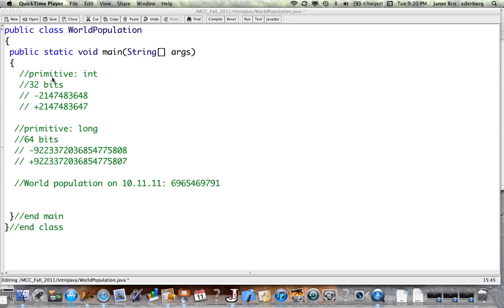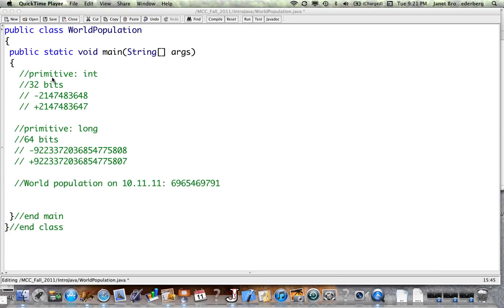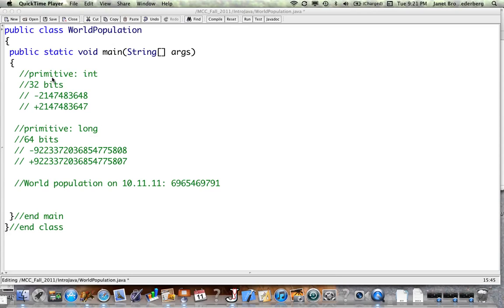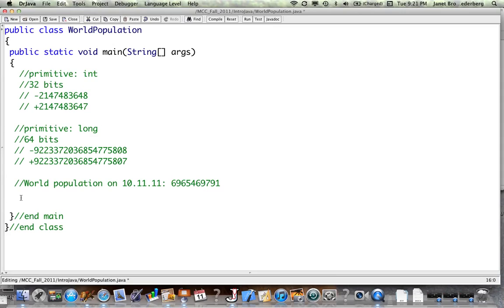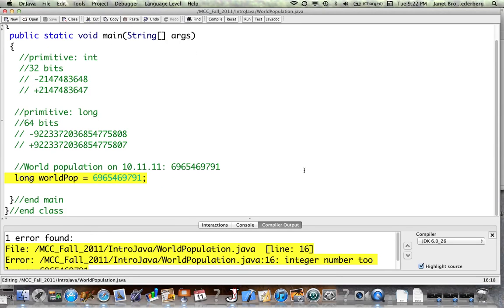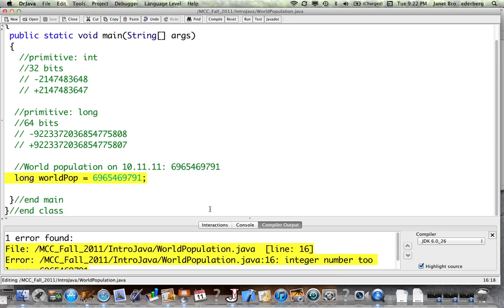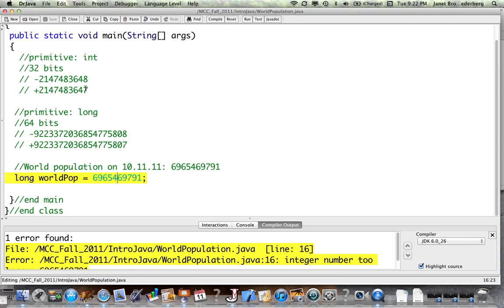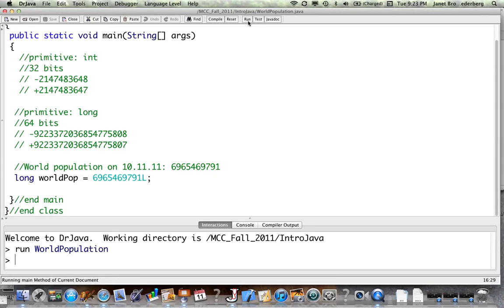IntegerLiteralsAndLongs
A explanation of Java treatment of literals and longs